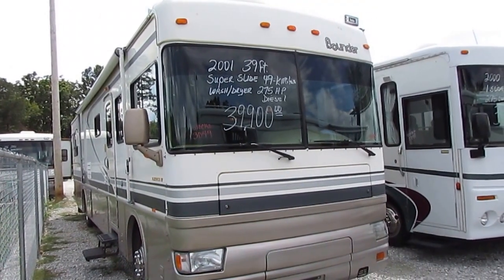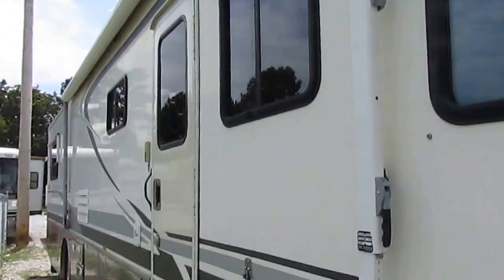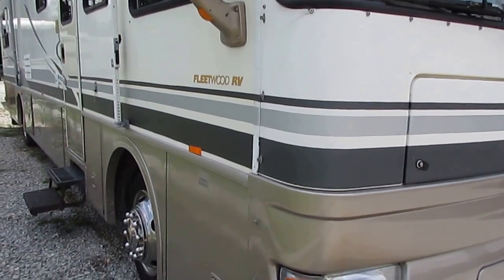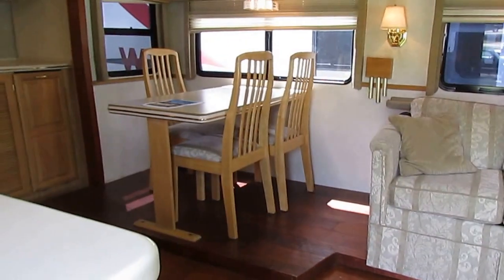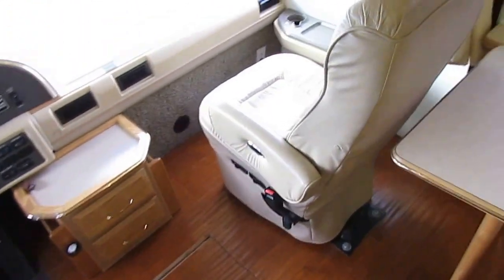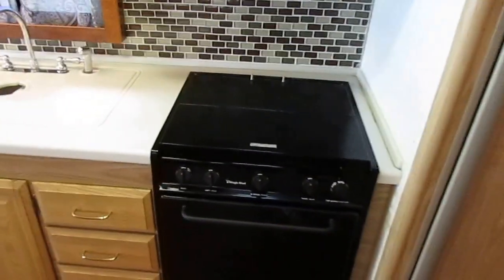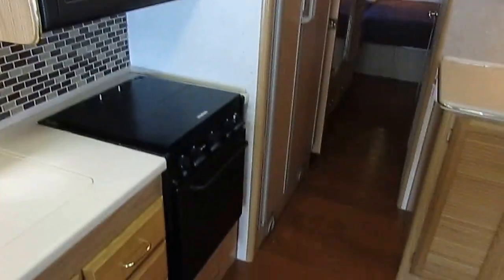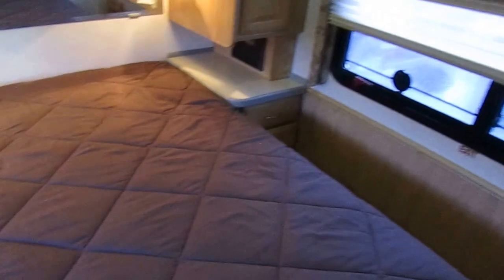SOLD! 2001 Fleetwood Bounder 39Z Class A Diesel, 300 HP Cummins, 49K Miles, Slide, $39,900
This 2001 Fleetwood Bounder 39Z has lot of extra options that you don't normally see on a Diesel motor home priced under $40,000  , This 2001 Fleetwood Bounder 39Z is 39 ft. long with one slide out  . The motor is the legendary 300 HP ISB Cummins Turbo Diesel that produces 300 horsepower and 660 ib / ft of Torque, The very expensive Banks power pack for more HP and torque and a little better fuel mileage,  . The ISB is Cummins longest production Diesel engine and over a Billion Road Miles have been driven on the ISB Cummins engines  This motor home has more than enough power for pulling out in today's modern interstate traffic and climbing mountains , even while towing a vehicle or trailer ! Only has 49,000 miles which anybody that knows anything about diesels will tell you that is not even broken in yet !   ,  !! Freight liner XC Chassis with legendary Allison Transmission . You will never be able to wear this machine out !    These early 2000's Fleetwood Class A 's  are built like tanks and that is why you see so many of them on the road (Bounders, Pace Arrows, Southwind , etc) and the Fleetwood Bounder holds the record as the best selling motor home of all time .  . Full heated basement storage with pass through , Patio awning  .  hydraulic leveling jacks, This motor home also has the smooth fiberglass exterior  , Notice how nice and bright the finish and striping is , The power plant is a Diesel  Onan 7.5 kw RV Generator that runs great   ! double power steps, trailer hitch, rear view camera system , rounded roof , This motor home in 2001 cost over $135,000 new and was one of the top premium motor homes you could buy in its class  .

   The interior is in absolutely amazing condition for  a  2001 model . No smoke or pet odors and after purchase our RV Techs will perform a major systems check and repair anything that may not function on that list . Please contact our sales department if you would like a copy of what we check out for the price you pay and for current lead time on a checkout . The front cab has two  very comfortable Flex steel leather captains chairs that both swivel around for party seating  ,  The cab has power mirrors with heat, Air Brakes and Air Suspension. TV, CD Stereo, Satellite System,  Behind the cab is a table and chairs, A 3rd chair with flip up table, sleeper sofa, , side kitchen with all appliances including a side by side RV 2-way Refrigerator / Freezer, Upgrade solid hardwood cabinets , Corian Countertops,  Huge Side  bathroom with glassed in shower skylight,, Rear bedroom with queen island bed  ,Washer and Dryer Combo ,  This is going to make someone a heck of a buy on a Diesel motor home. You must see it in person to believe how well cared for this RV  has been !

    Only $39,900 Haggle Free (Includes Inspection, Walk Thru / Demo, Starter Kit, Temp Tag and more , Discount will only be given if you do not want these services)  and will trade . We offer discount nationwide delivery (we have sold RV's to all 50 states, Canada, Europe, and even Australia so you are never too far away for us to save you money on a pre-owned RV) . We have some great financing with approved credit and down payment  . Parkway RV Center also does not charge any doc fee, no prep fee, no tag / title fee, etc. Don't fall for the big RV dealer fee scam. All those Fee's are 100 % dealer profit !!

Important Information About Our Online Inventory :
We have made every effort to ensure accuracy in the information provided. Specifications, equipment, technical data, photographs, video, and illustrations are based on information available at time of posting and are subject to change without notice. To receive or verify current product information, please contact the dealership All units are subject to prior sale and just because it is posted for sale online  does not guarantee it is in stock or available for purchase. It is the buyers responsibility to contact dealership to verify equipment, options, availability and make appointment before coming to look at RV in person or purchasing unit  . Parkway RV Center Inc. is not responsible for typographical errors in price ,or errors in description, of year model,  of condition, of a vehicle's listed equipment, accessories, price or warranties. Any and all differences must be addressed prior to the sale of this vehicle. The decision to sell an RV regardless of price or any other factor is solely determined by Parkway RV Center Inc.